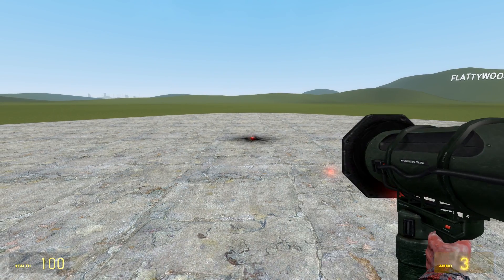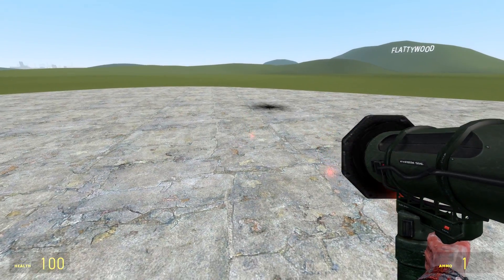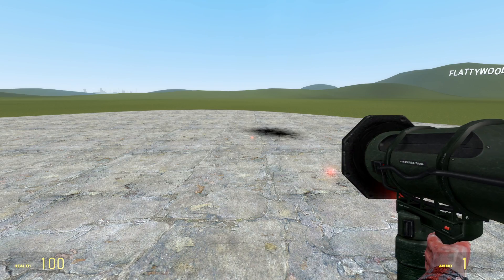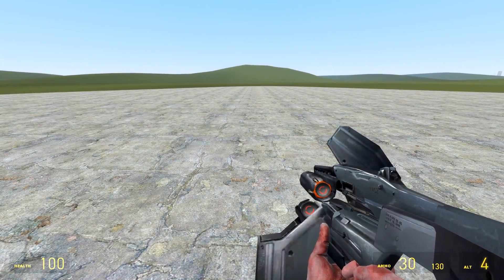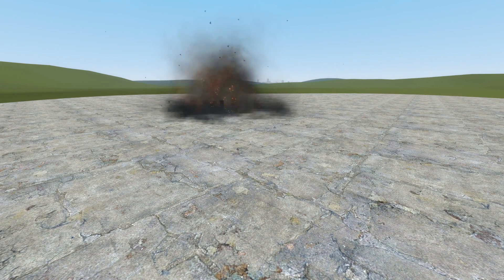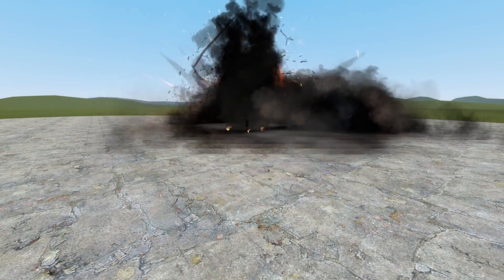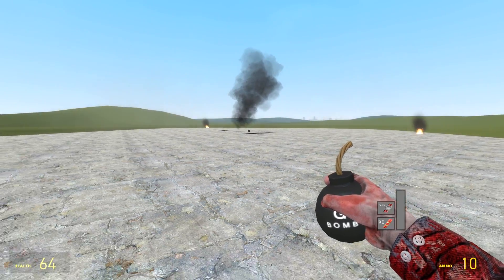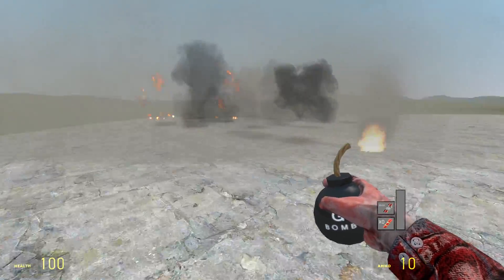Garry's Mod: AWESOME New Explosion Effects Overhaul | Mod Showcase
Hey guys! today we take a look at this awesome effect overhaul! and it's awesome :D but how awesome is it?

Mods by Robert Fagot, Hds46,